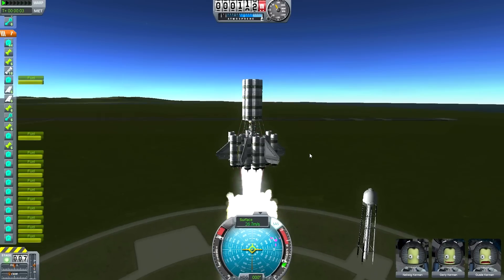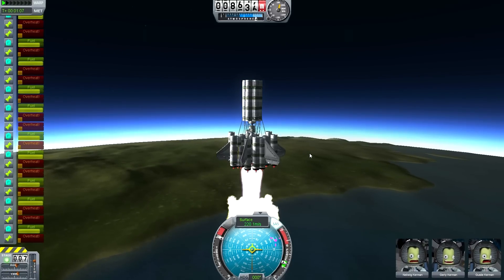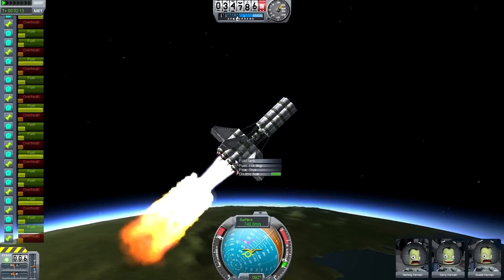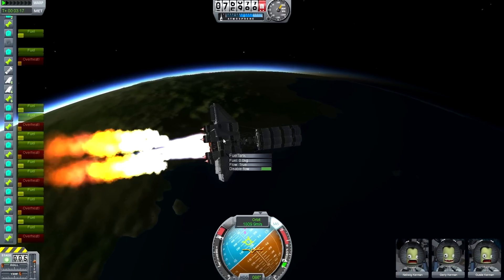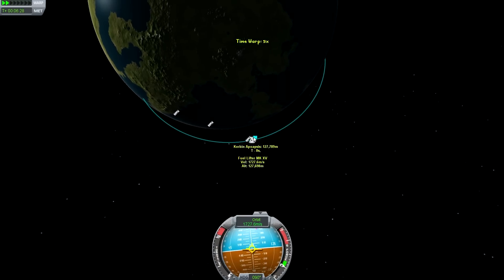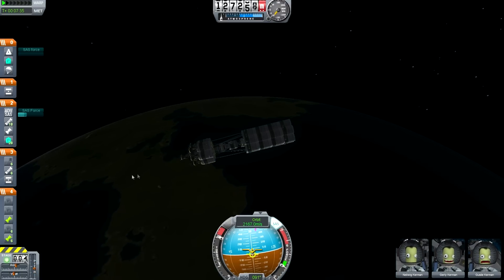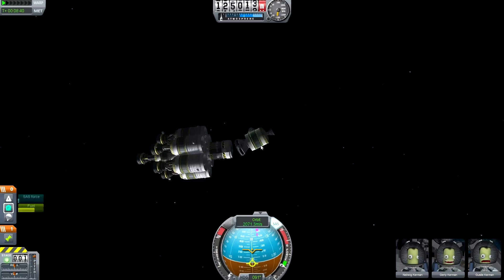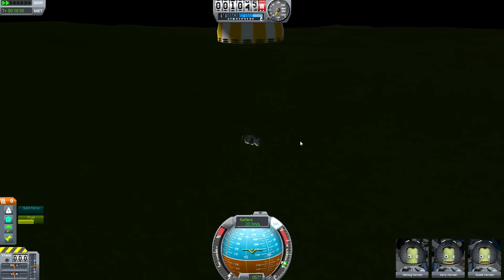Stock Fuel Orbiter MK XVI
This is powerful and efficient fuel rocket is designed to get a massive load of 70 Kerbal tons (28 full fuel tanks) with an efficiency of 403.5 fuel per Kerbal ton lifted. Another way to think about it is 2.017 units of fuel per 1 that is put up. This means it only costs around 2 tanks to send 1 up into orbit. Best part about this lifter is it is put on top, even with placing a brick of fuel tanks on top it still flies (somewhat) like a champion. This is extremely efficient believe it or not, even use the NovaPunch pack I was only able to get it down to 2.1:1 fuel ratio (lower is better), but I have new plans now that I've built this.

To give some quick stats of it:
-Efficiency of 403.5/KT or 2.017:1 fuel ratio
-Leave no debris in orbit
-5 stage rocket using 56.5 fuel tanks and 25 engines
-Near impossible to fly!
-Comes with insane launch platform to hold it up free of charge! (Contributes to most the lag)

Quick note about my specs:
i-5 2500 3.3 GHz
8 GB DDR3 RAM

I get about 15 fps on low setting launching this...